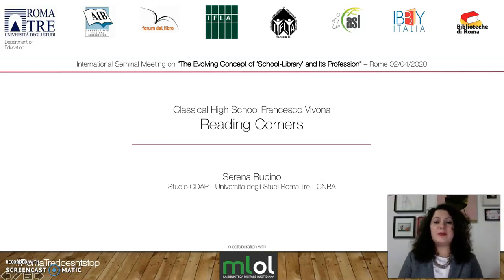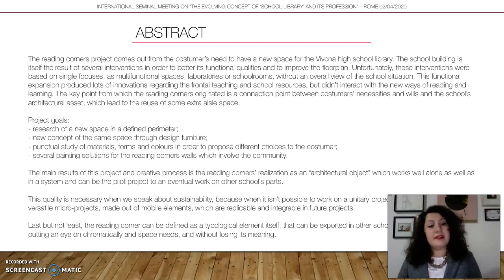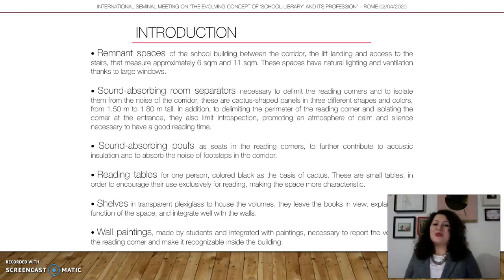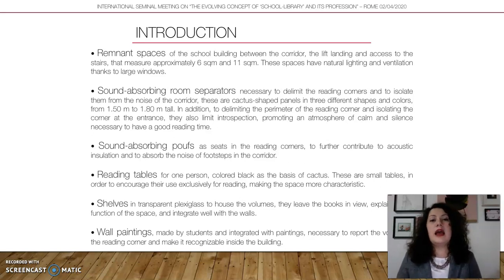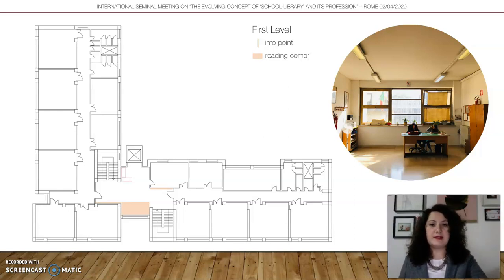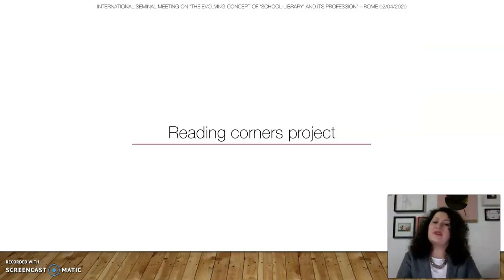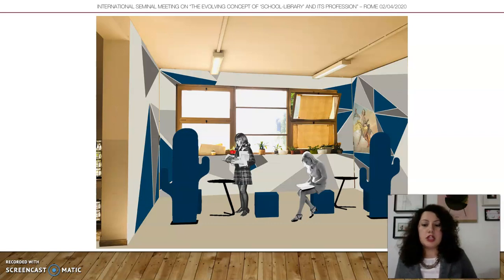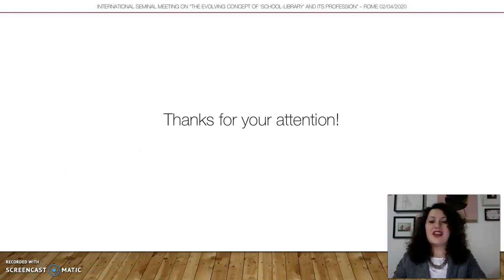Liceo Classico Francesco Vivona: Reading Corners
Arch. Serena Rubino, ODAV, Università Roma Tre, CNBA, Rome

Abstract

The reading corners project comes out from the costumer’s need to have a new space for the school library of "Liceo Classico Francesco Vivona" in Rome. The school building is itself the result of several interventions in order to better its functional qualities and to improve the floorplan. Unfortunately, these interventions were based on single focuses, as multifunctional spaces, laboratories or schoolrooms, without an overall view of the school situation. This functional expansion produced lots of innovations regarding the frontal teaching and school resources, but didn’t interact with the new ways of reading and learning. The key point from which the reading corners originated is a connection point between costumers’ necessities and wills and the school’s architectural asset, which lead to the reuse of some extra aisle space.

Project goals:
- research of a new space in a defined perimeter;
- new concept of the same space through design furniture;
- punctual study of materials, forms and colours in order to propose different choices to the costumer;
- several painting solutions for the reading corners walls which involve the collectivity.

The main results of this project and creative process is the reading corners’ realization as an “architectural object” which works well alone as well as in a system and can be the pilot project to an eventual work on other school’s parts.

This quality is necessary when we speak about sustainability, because when it isn’t possible to work on a unitary project, the only way is to work on versatile micro-projects, made out of mobile elements, which are replicable and integrable in future projects.

Last but not least, the reading corner can be defined as a typological element itself, that can be exported in other schools and places, just by putting an eye on chromatically and space needs, and without losing its meaning.